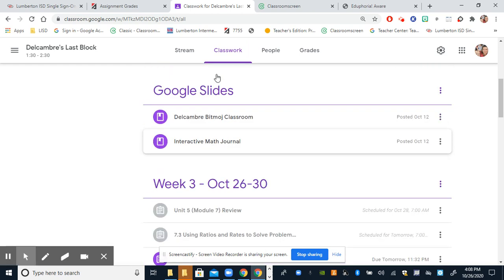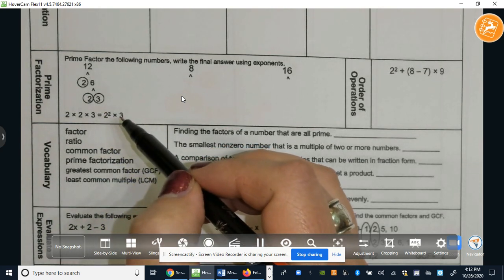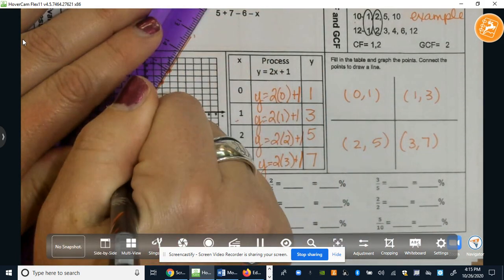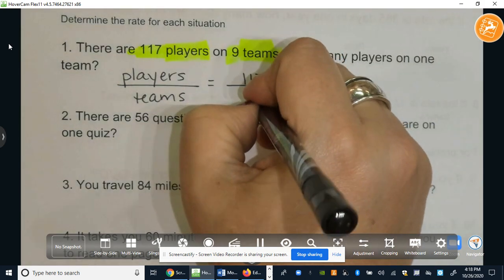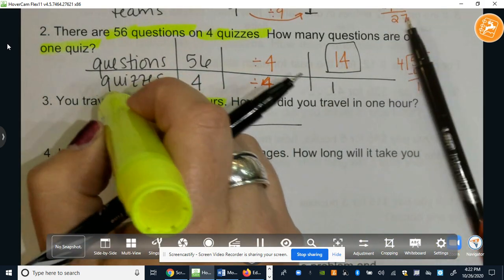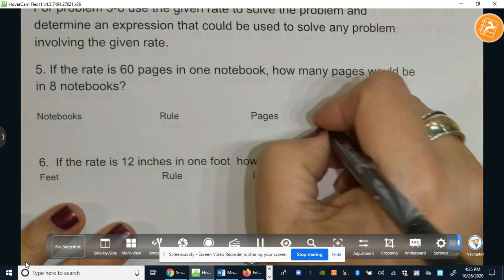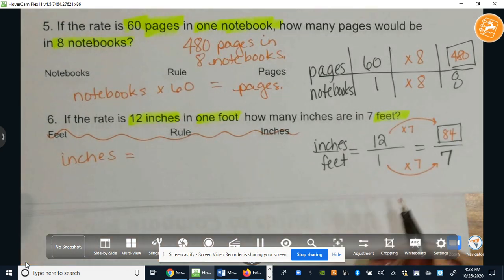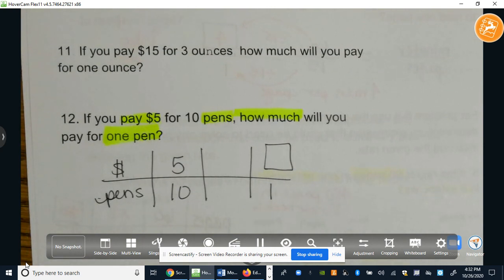10/26 Delcambre Video